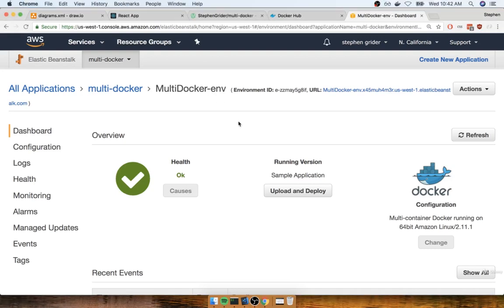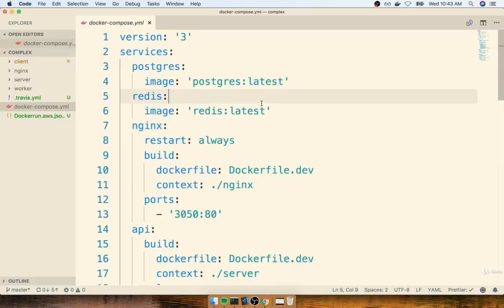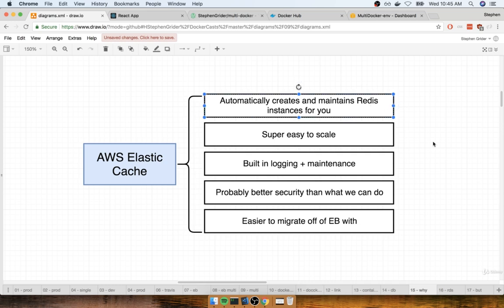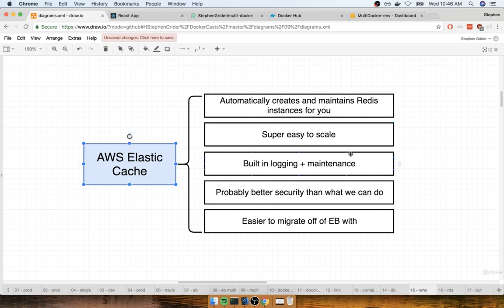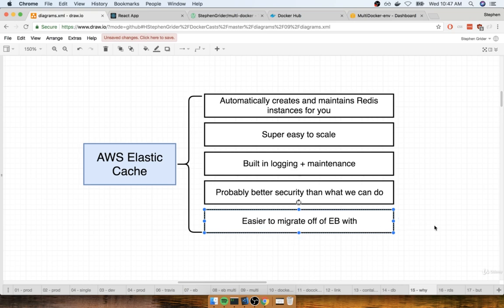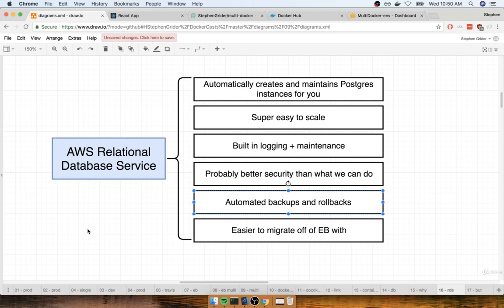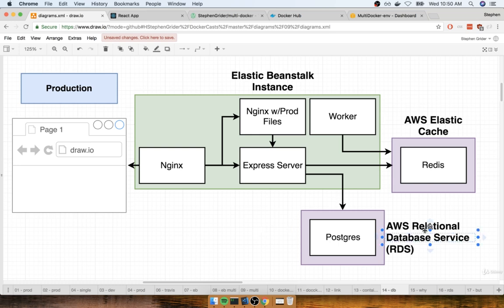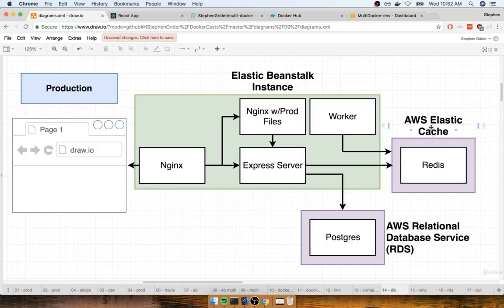Managed Data Service Providers